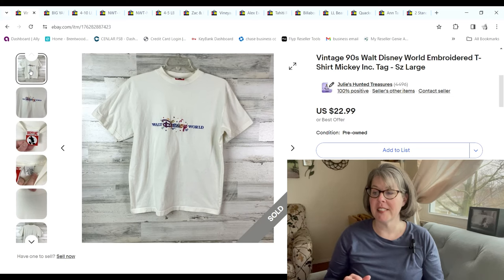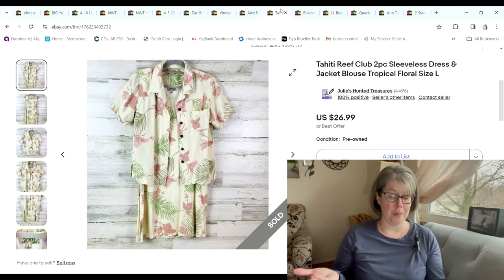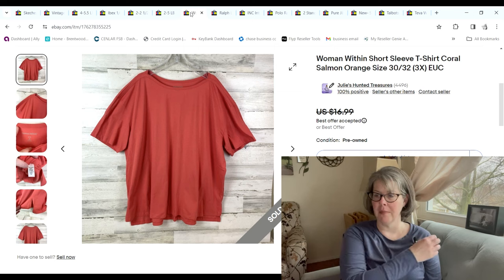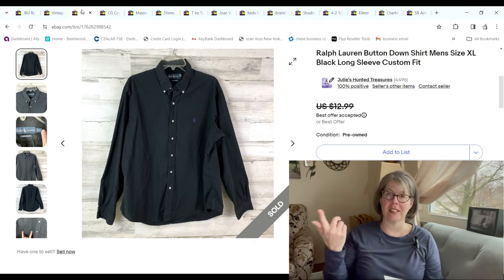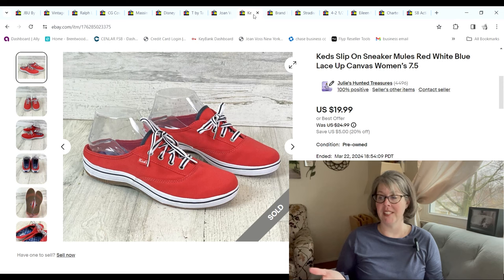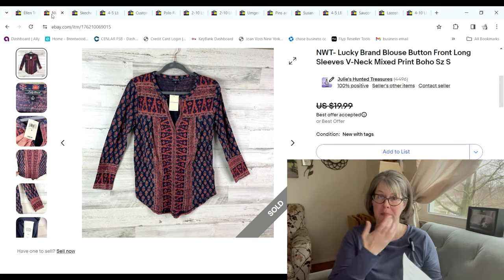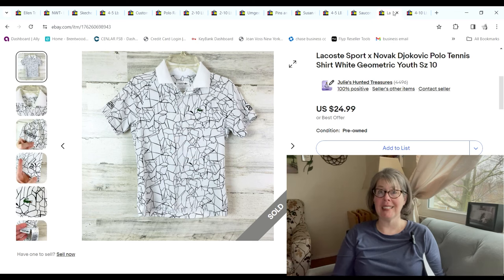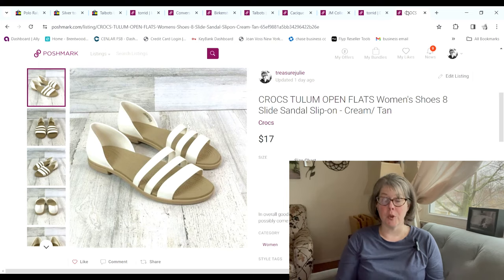Averaging $249 a Day Profits Reselling on eBay & Poshmark.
Thank you so much for taking the time to watch our video. We are Full Time resellers that make videos to help others learn.

My Reseller Genie Links:
To save 15% on you First month use Code MRSFRUGAL

If you like our content and want to support us consider buying us a metaphorical coffee

 https:/.linktr.ee/mrs.frugal_julie

Mrs Frugal Trash to Cash

Some items I use regularly in my reselling business.

10 x 13 Poly mailers:

Table top Tape Dispenser:

12 x 15.5 Poly mailer:

19 x 24 Poly Mailer

14.5 x19 Poly Mailer:

6 x 9 Bubble Mailers:

Thermal Printer Fan Folding Labels:

Razer Blade Scrapers

Rollo Thermal Printer:

Box Lights:

Tape Gun: